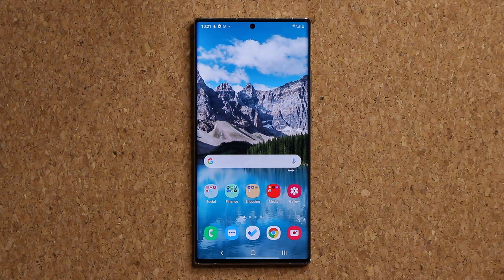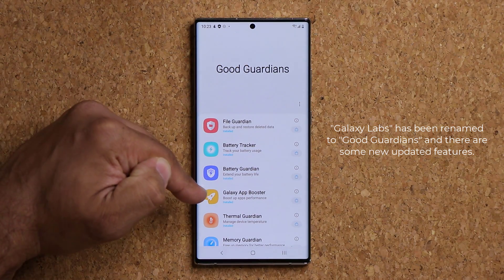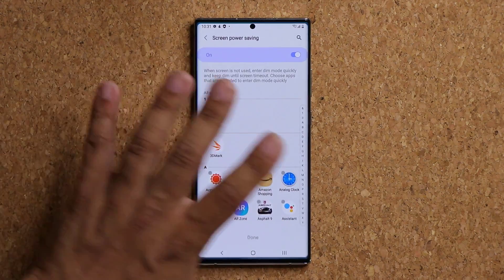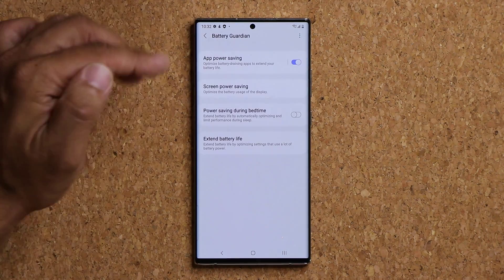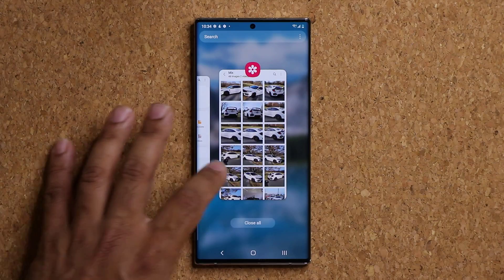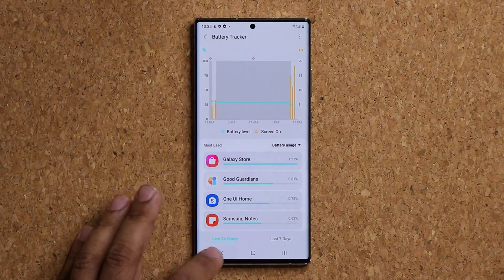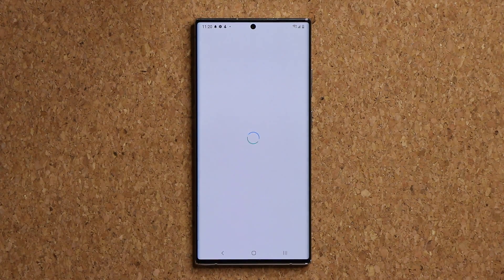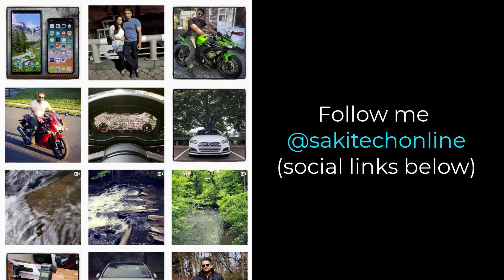6 Must-Have Apps for Most Samsung Galaxy Smartphones (free & no ads)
Samsung has recently updated and renamed a suite of powerful apps for your Samsung Galaxy Smartphone. These apps are designed to extend your battery life, boost the performance of your galaxy smartphone, and other critical management features.

These apps should work on most Samsung phones unless they are region restricted or model restricted.

Works on most phones like  (S21, Note 20 Ultra, Note 10, S20, S10, A71, A51, Note 9, etc)

Works on One UI 3.1, 3.0, 2.5, etc.

Companies can send product to the following address:

Attn: SAKITECH
135 S Springfield Rd. Unit 681